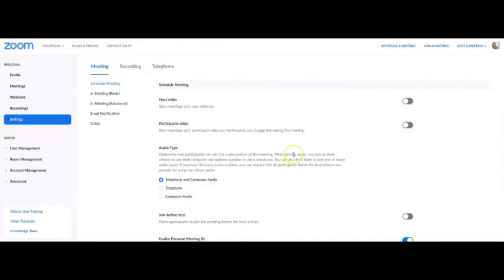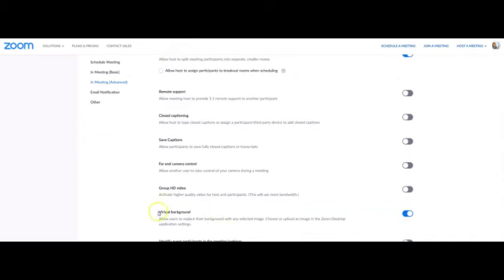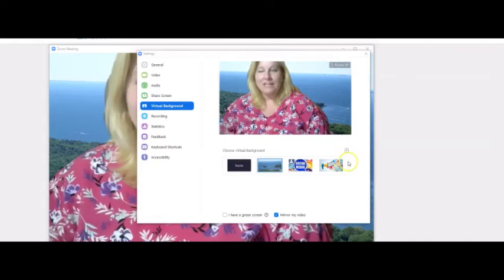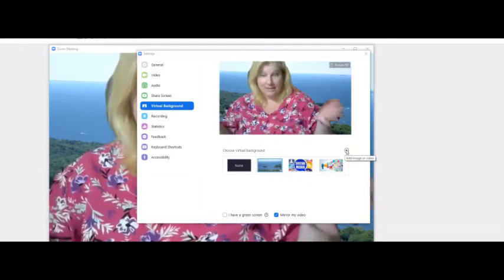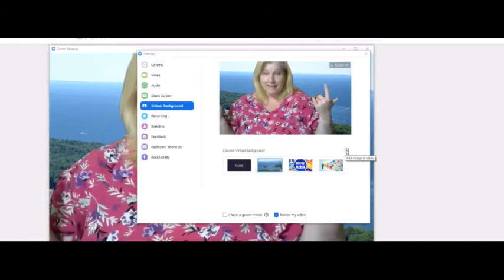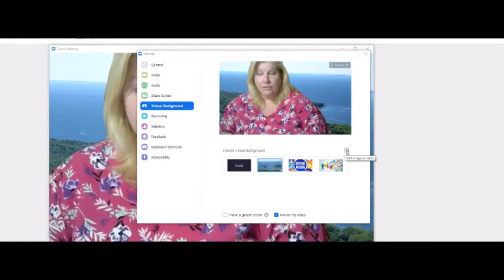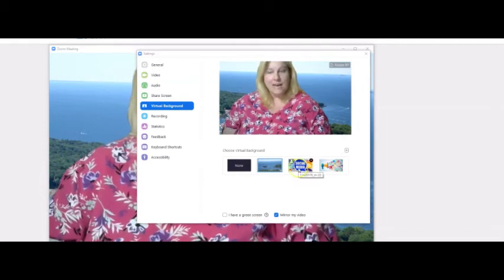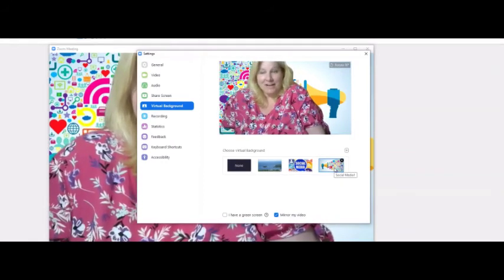How to change Zoom Background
It seems we are all using Zoom.  Do you want to change your background?  Follow this step by step video to learn how.

Westbrack Marketing is your online marketing resource in Southern Minnesota.  Whether you need a website, video, social media management or marketing brainstorming, Westbrack Marketing can help.  Contact Holly at Westbrack Marketing today.